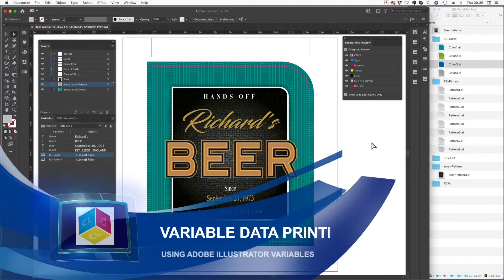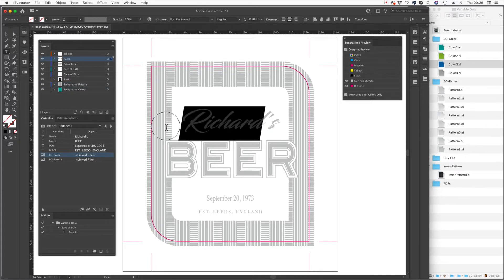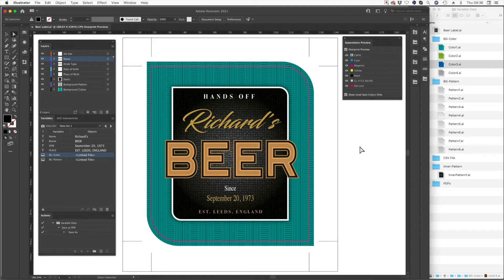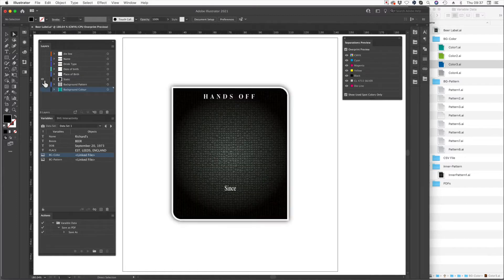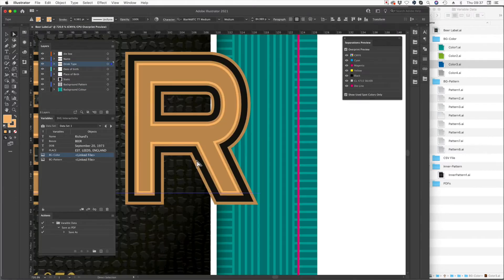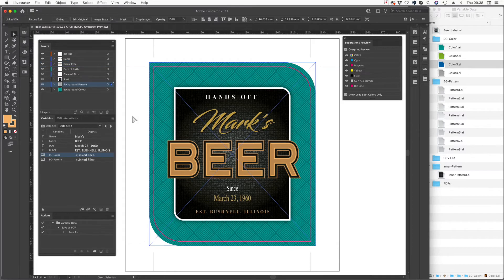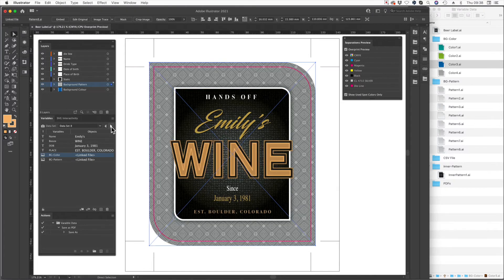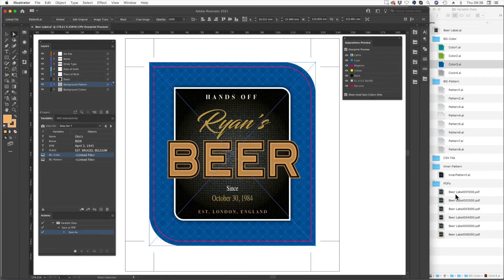Variable Data Printing Craft Beer Label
Created using the Color-Logic Design Suite and Adobe Illustrator Variables